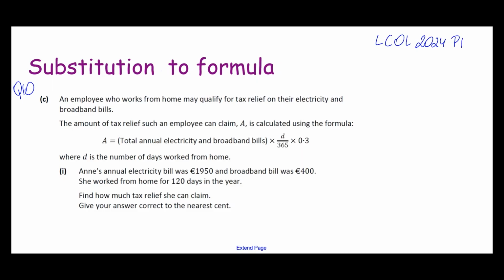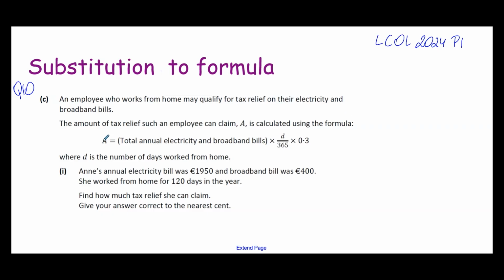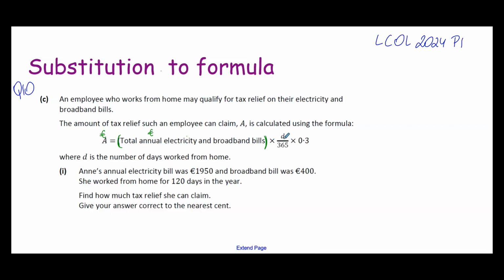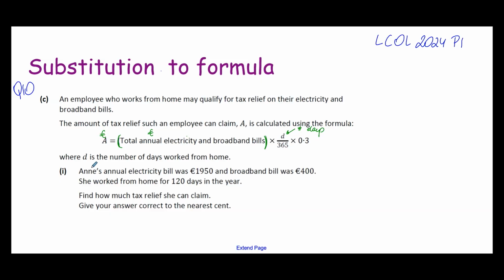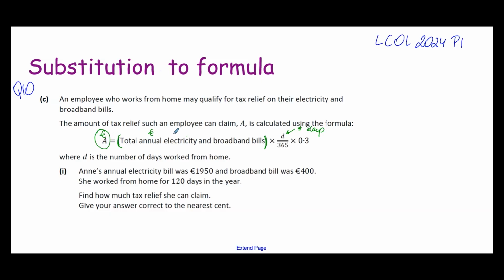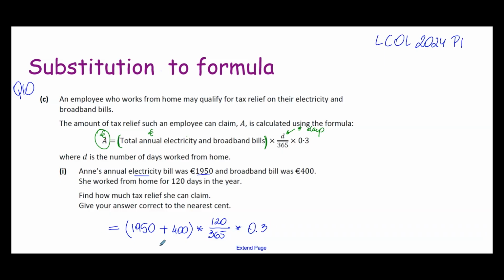Irish Leaving Cert Maths - Substitution to Formula - Exam Question Tutorial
In this video, we walk through a common Leaving Cert Maths problem on substitution into a formula. This specific question focuses on calculating tax relief for employees working from home, based on their annual electricity and broadband bills. We’ll break down the formula, identify what each part represents, and show you how to plug in the numbers to get the correct answer.

Whether you're prepping for your mocks or the final exam, this video will help you master the substitution and calculation skills you need for Paper 1.

0:00 Intro and overview of the question

0:11 Breaking down the tax relief formula

0:45 Identifying the variables: electricity, broadband, and days worked

1:36 Plugging the values into the formula

2:28 Final calculation and rounding to the nearest cent

Leaving Cert Maths, Irish Maths, Ireland, Secondary School, Paper 1, Substitution, Formulas, Tax Relief, Working From Home, Algebra, Exam Preparation, Mocks, Higher Level, Ordinary Level, Study Guide, Junior Cycle, Educational Video